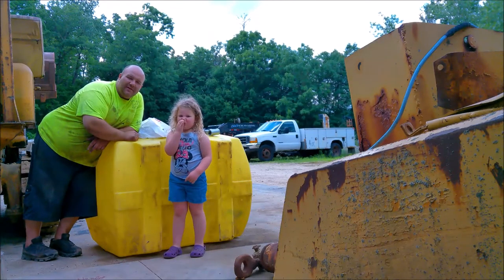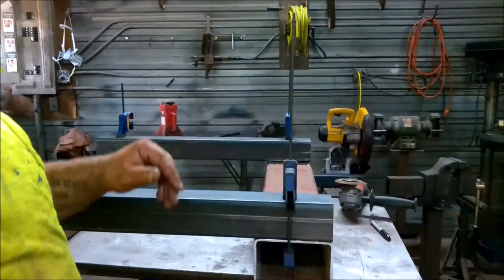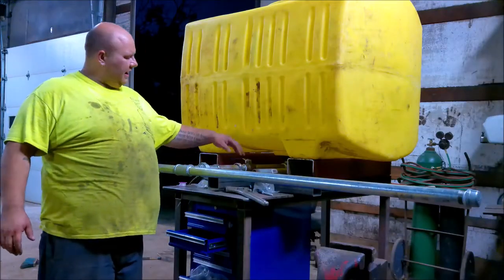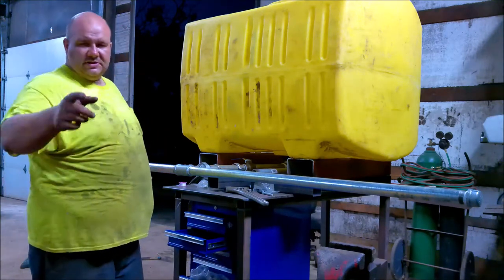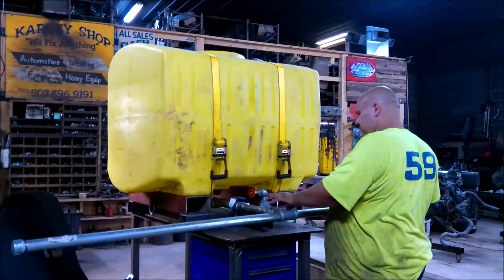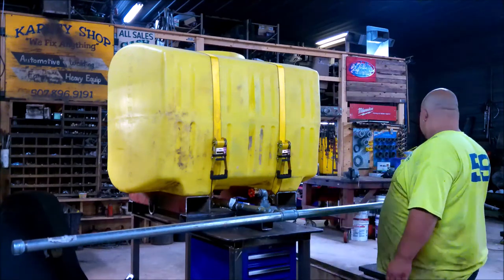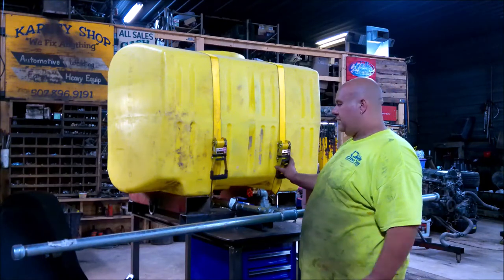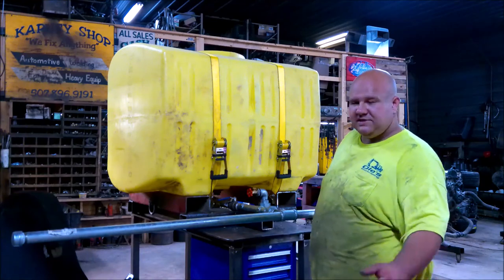Portable Water Tank Build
I put together a 200 Gallon portable water tank that can be used as a spray bar or a water reserve tank.